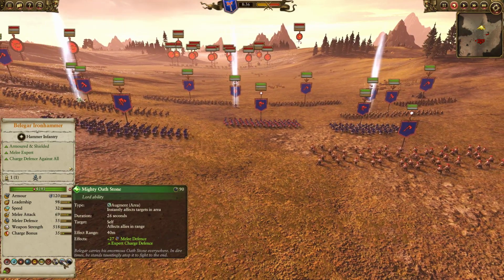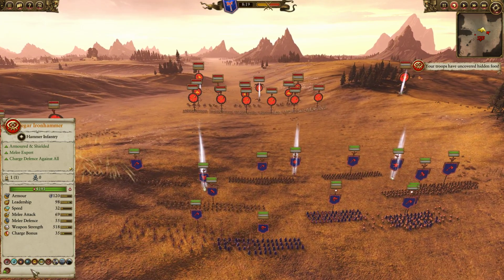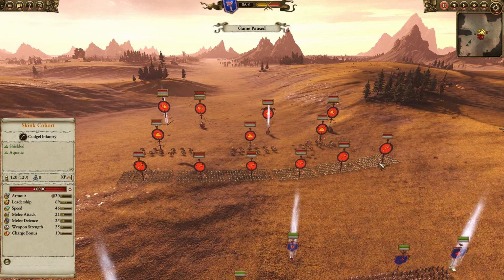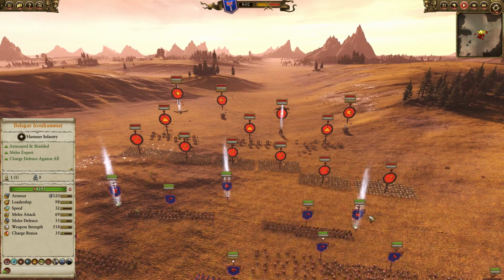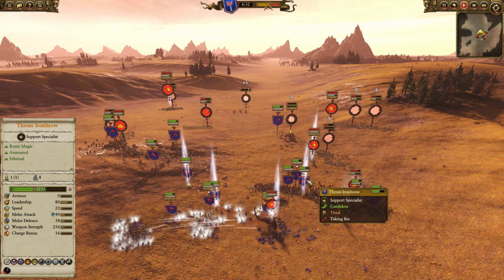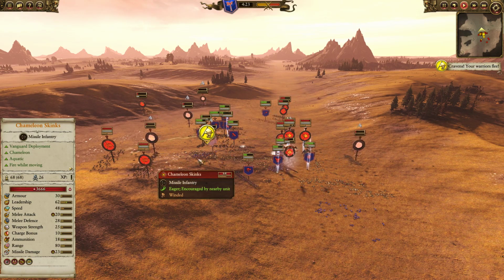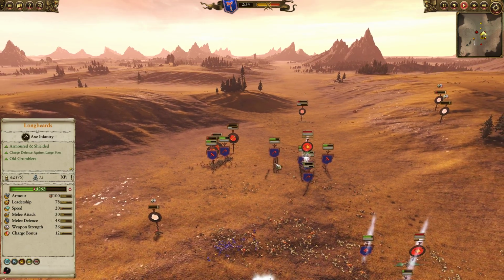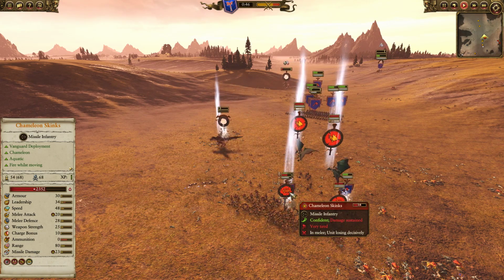Total War: Warhammer 2 Quick Play Review #57 Revenge Incarnate!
Angrund vs Lizardmen